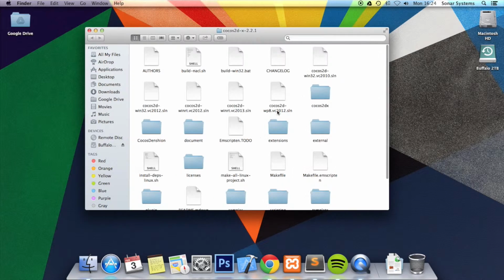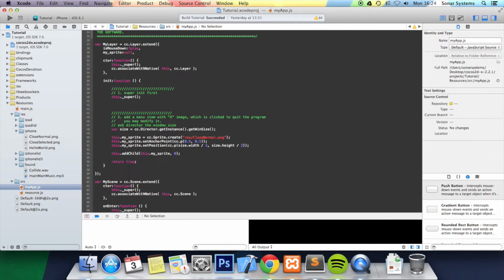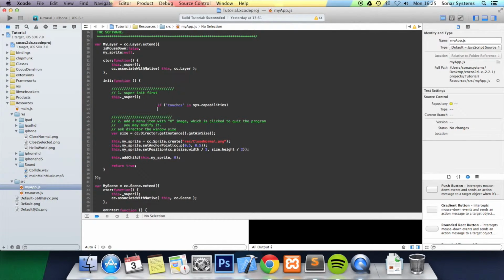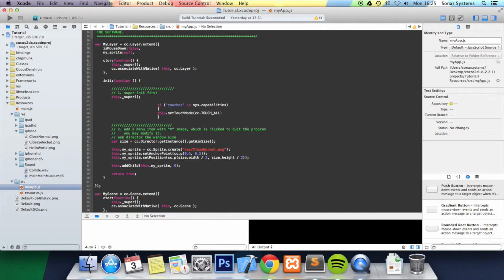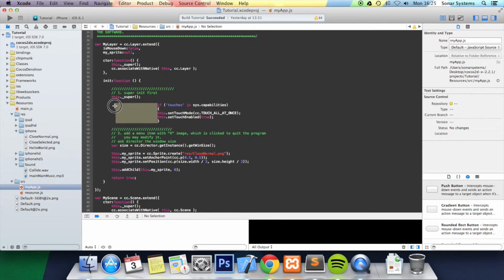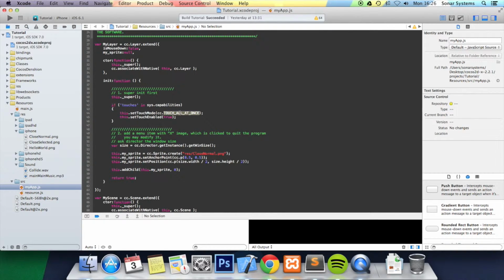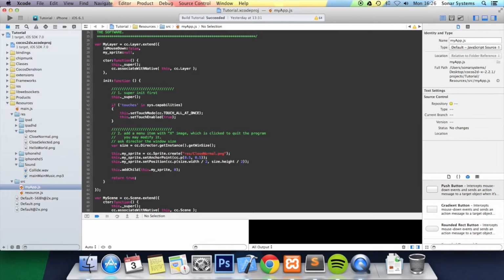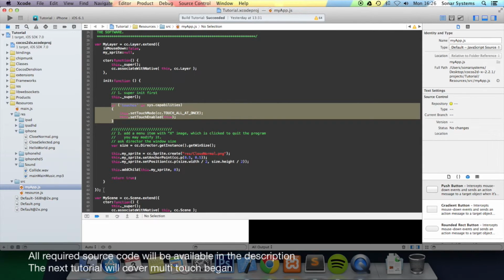Cocos2d-x JavaScript Tutorial 34 - Setting up Multi Touch Events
Cocos2d-x Tutorial 34 - Setting up Multi Touch Events